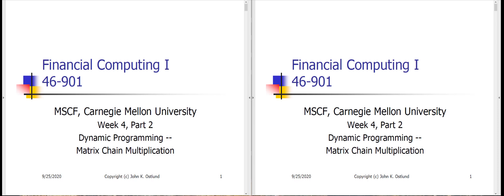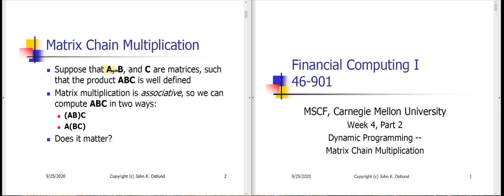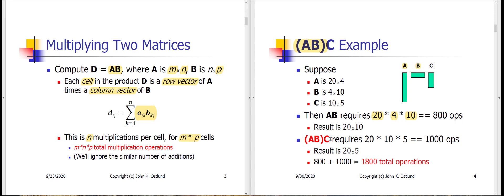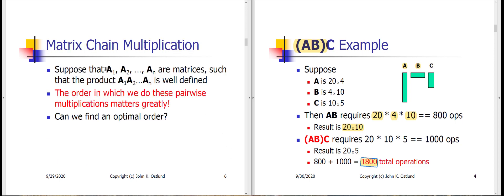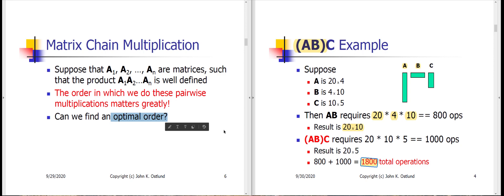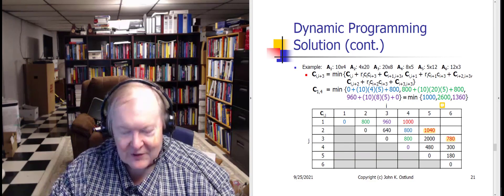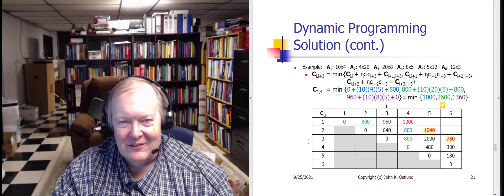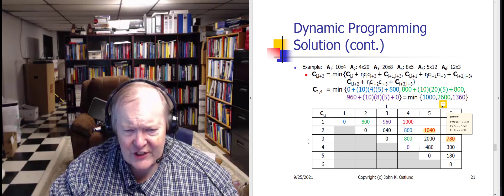FCI Week 4 Part 2